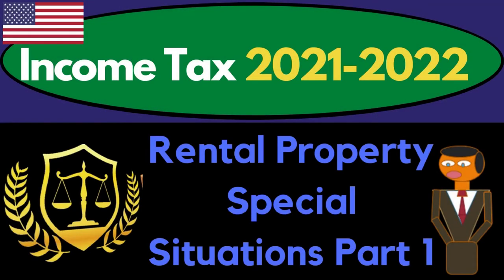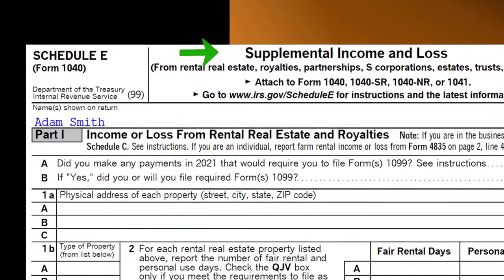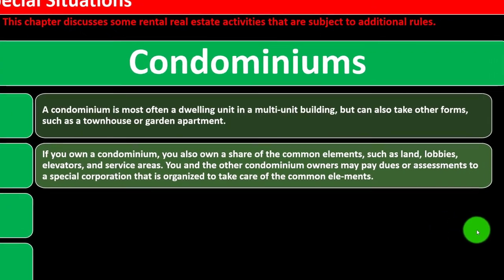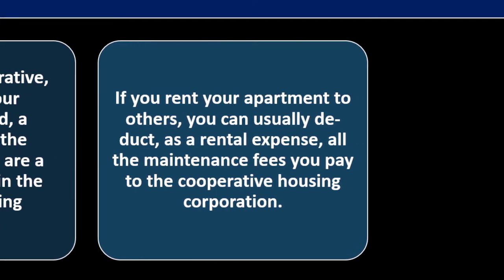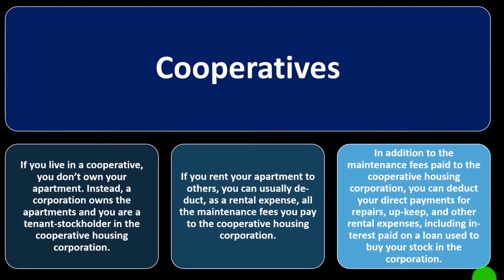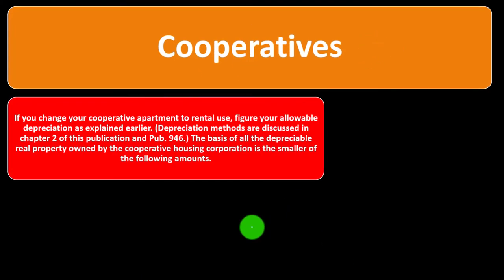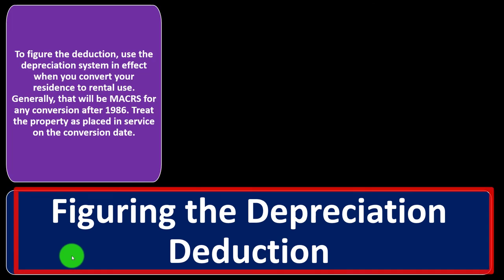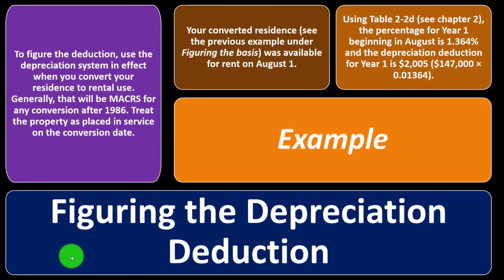Rental Property Special Situations Part 1 9200 Tax Preparation & Law 2021 2022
Rental Property Special Situations Part 1